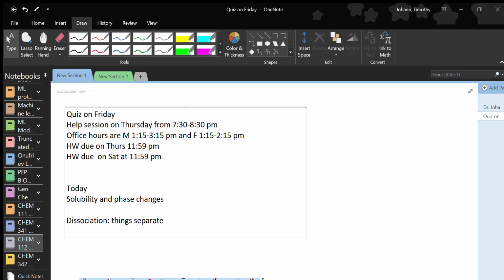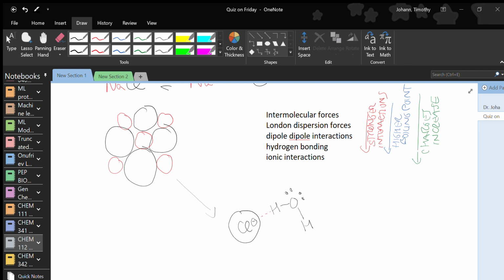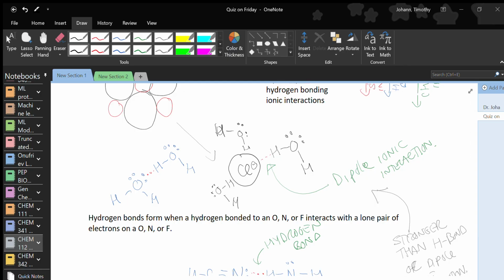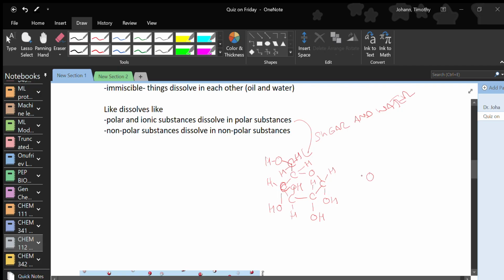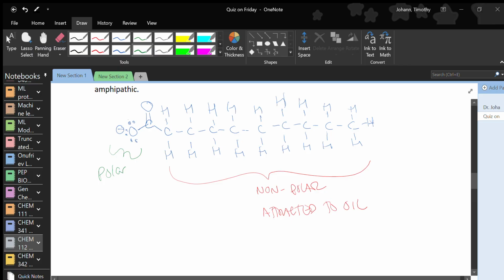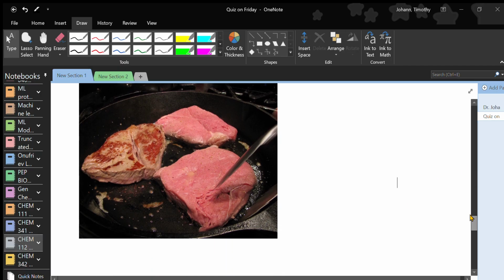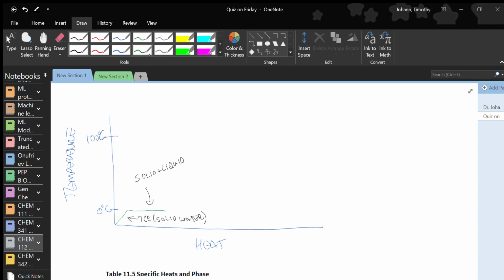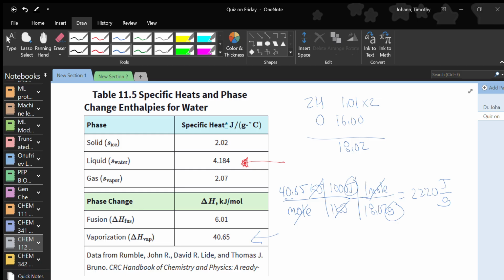011426 General Chemistry II Lecture